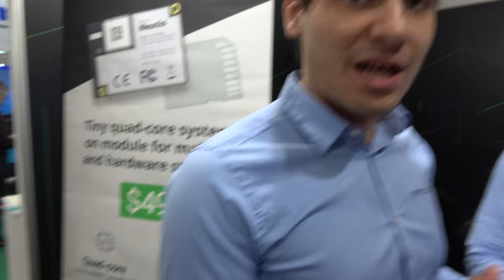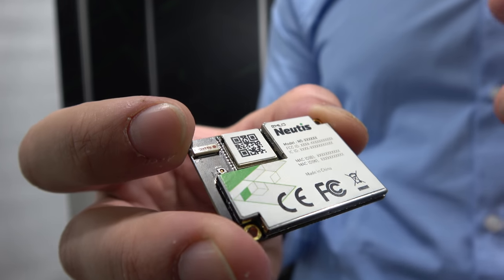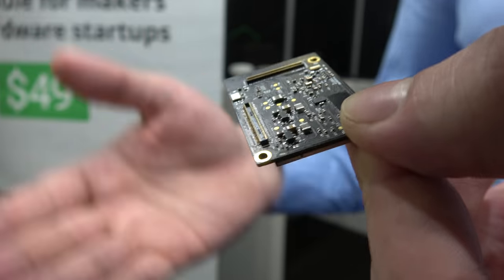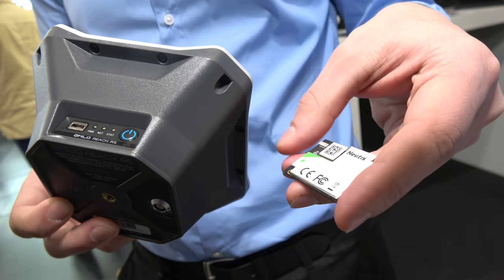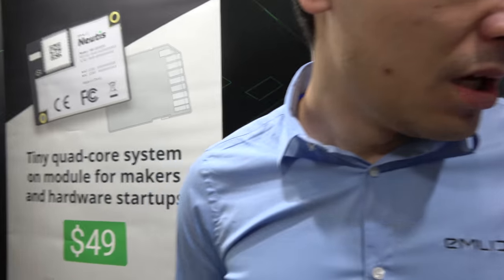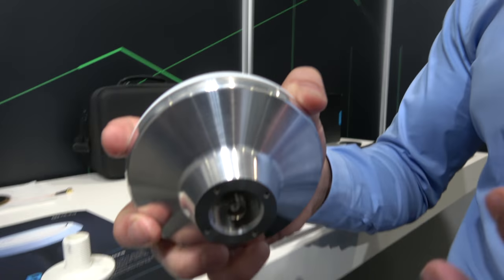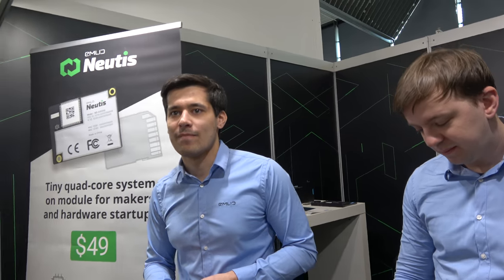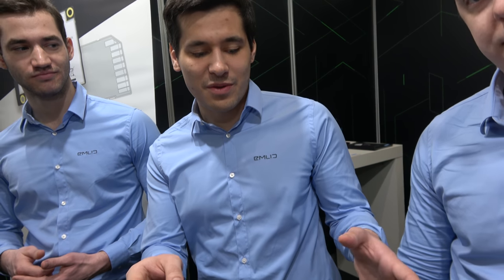$49 Neutis N5 system on module Allwinner H5 for pro makers and hardware startups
Neutis N5 is a tiny quad-core Allwinner H5 ARM Cortex-A53 with Mali-450MP4 system on module for pro makers and hardware startups, for sale at $49 shipping in late August 2018